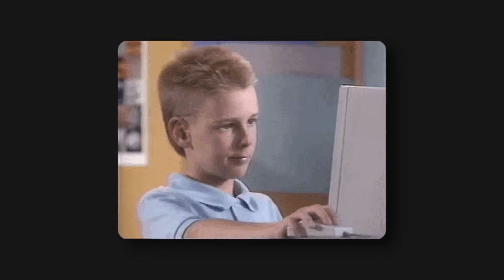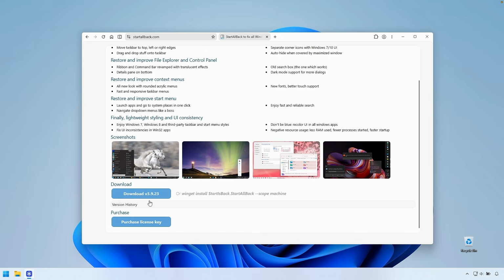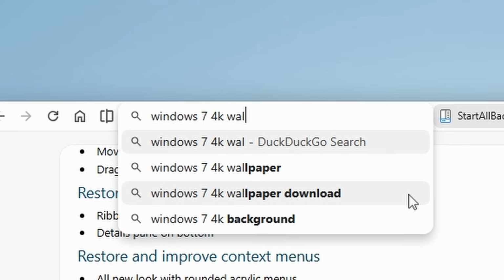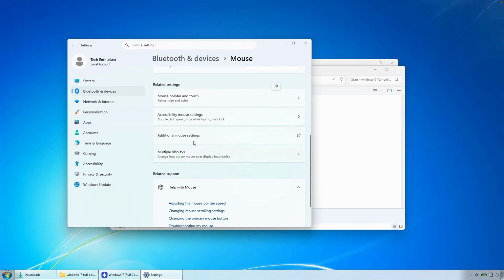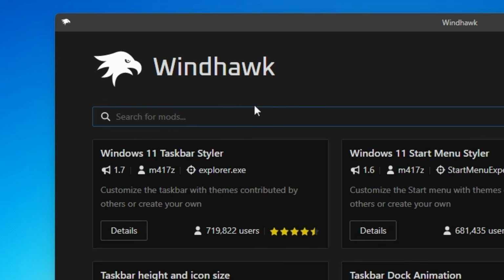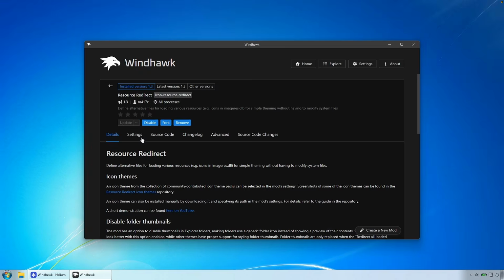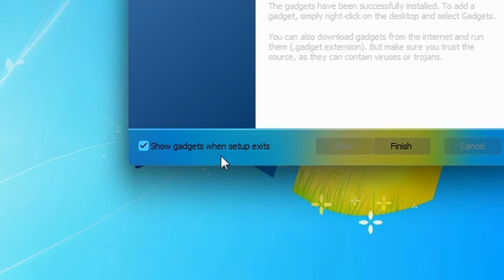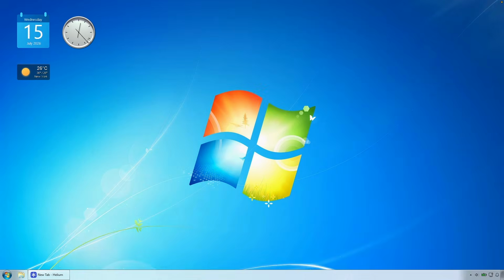You Won't Believe This Is Windows 11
Windows 11 looks fine, but it doesn't look like Windows 7. There's no Aero Glass, no classic Start menu, and none of the features that made Windows 7 feel like home. So I spent a weekend customizing everything I could get my hands on: the taskbar, the Start menu, window borders, icons, sounds even the little details most people forget. I used only free tools, with no sketchy downloads. By the end, I genuinely forgot I was using Windows 11. Now I'm not sure I can ever go back.